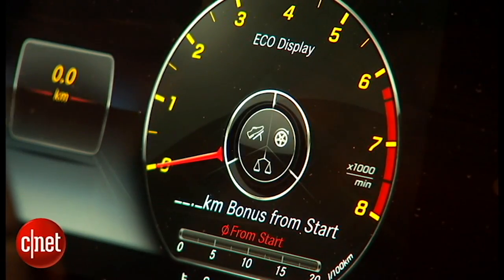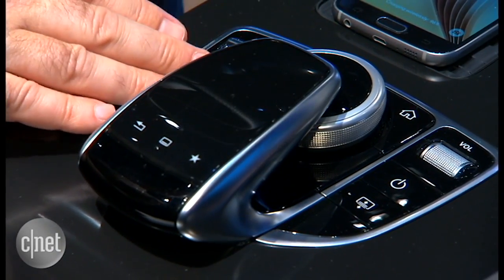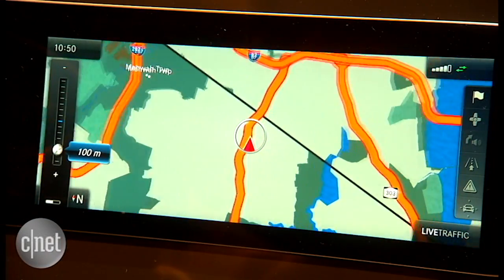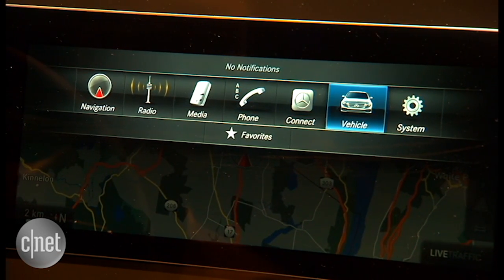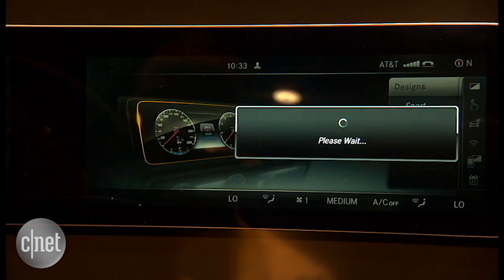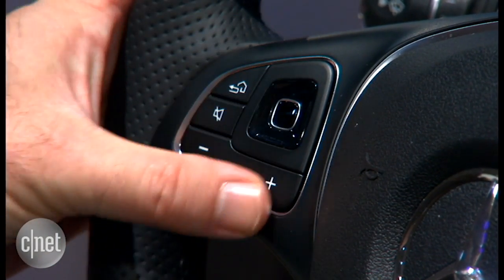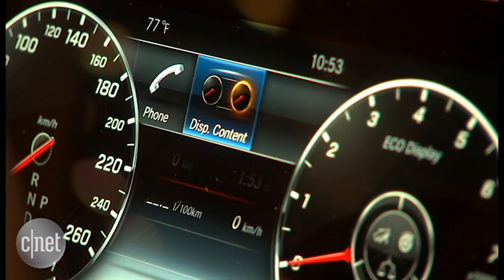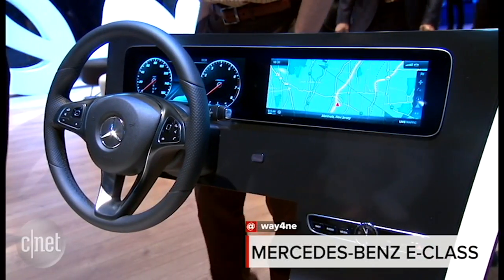New Mercedes-Benz dashboard lets you choose the gauges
While Mercedes-Benz won't show its new E-Class until next week in Detroit, we get a look at its new dashboard electronics at CES 2016.